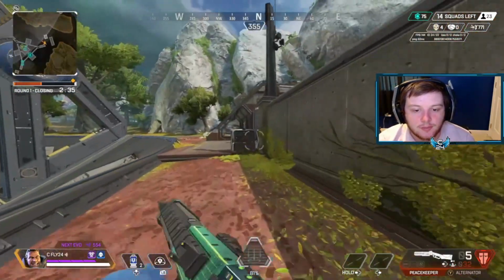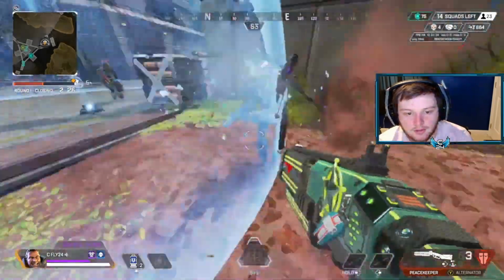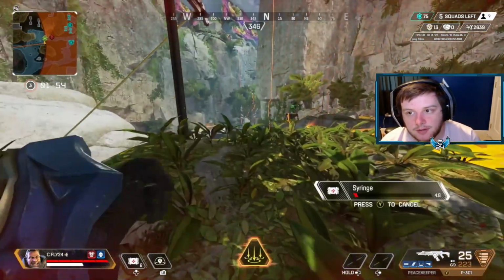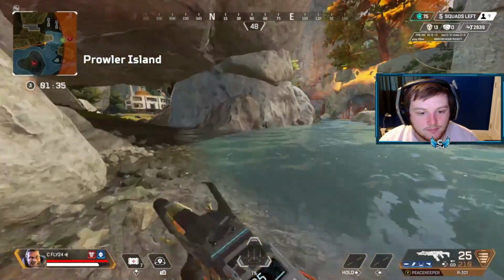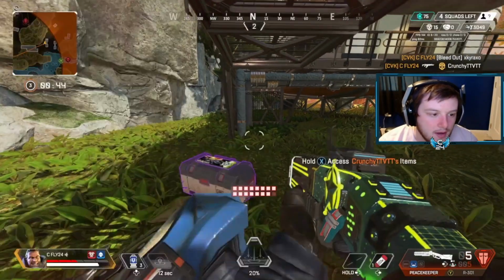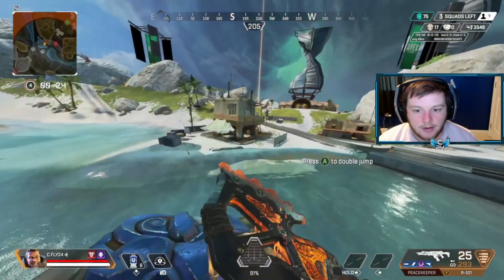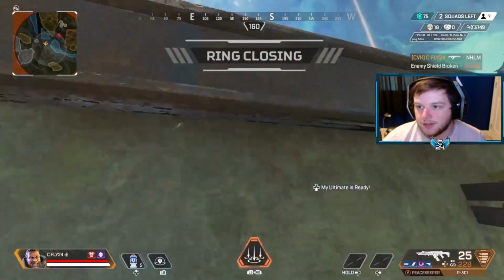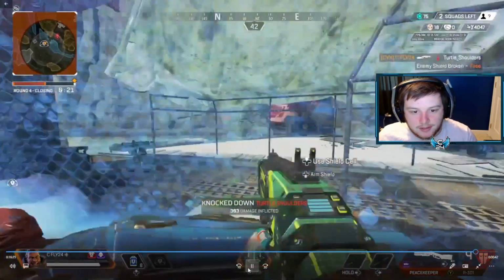How to get a 20bomb 4K on Gibraltar Apex Legends! (No fill Duos)